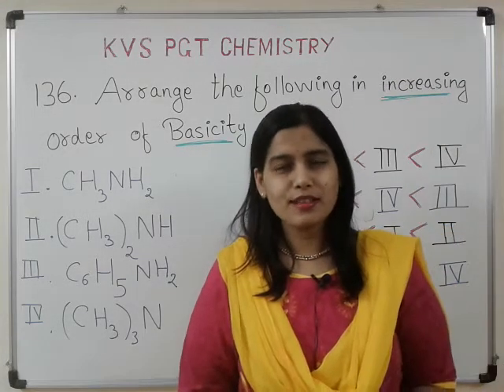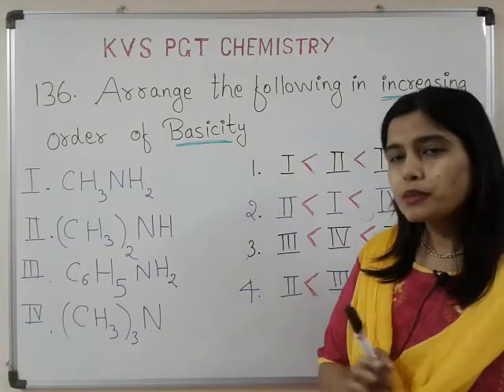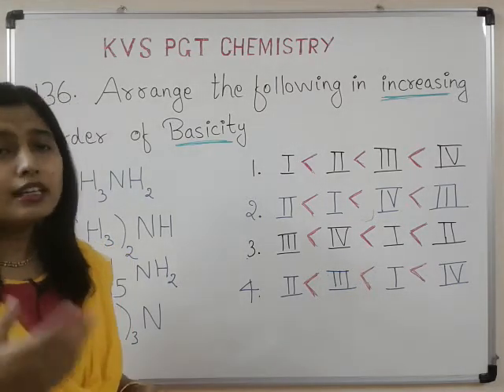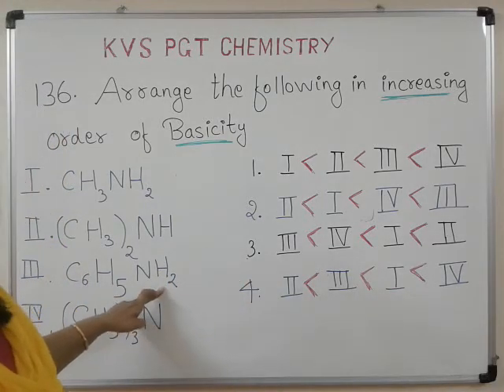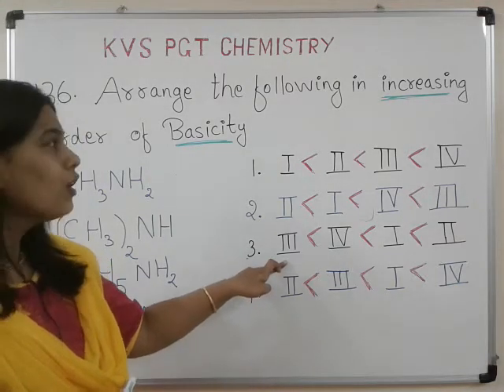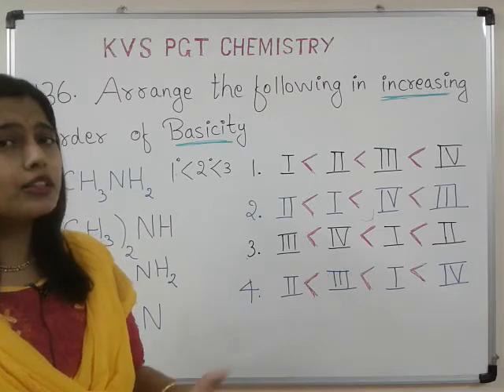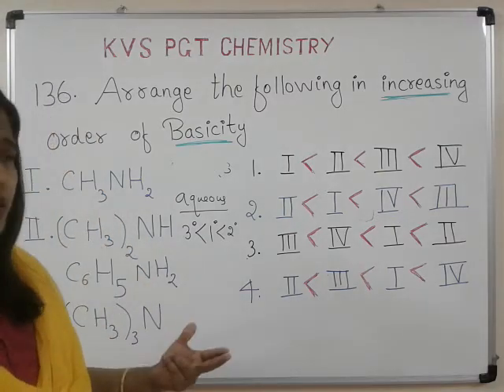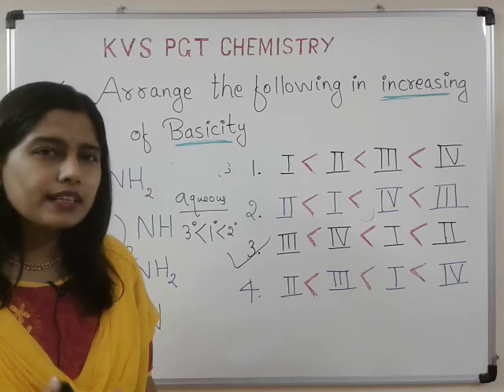solved NVS paper part 3 136 arranging basicity of amines set T1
136  arranging  amines in increasing order of basicity
solved NVS qp DPG 16-1 set T1
NVS PGT CHEMISTRY 2016 QUESTION PAPER LINKS
basicity of amines part 2